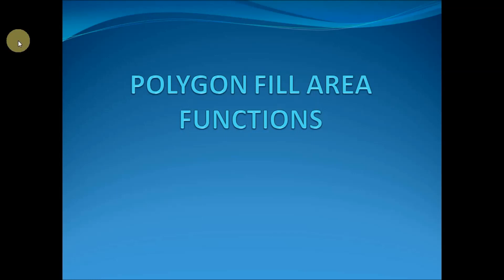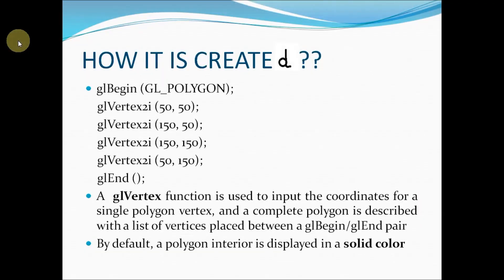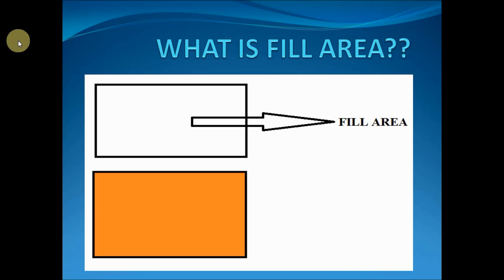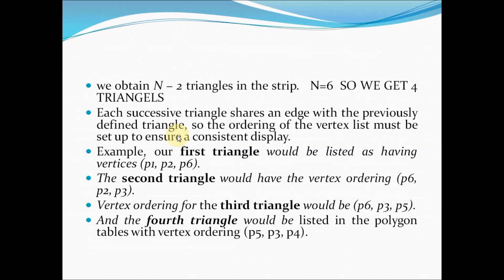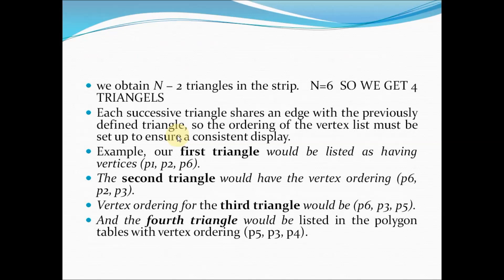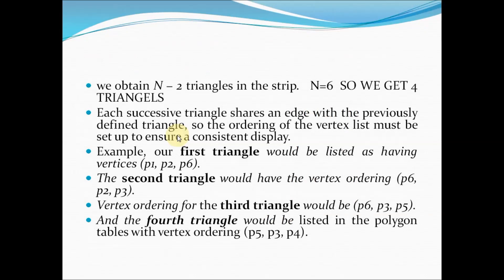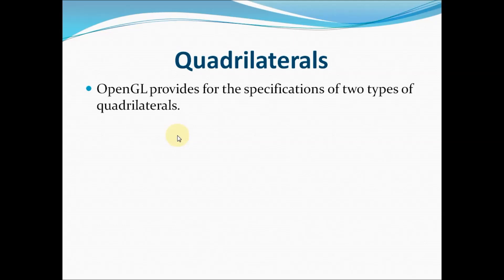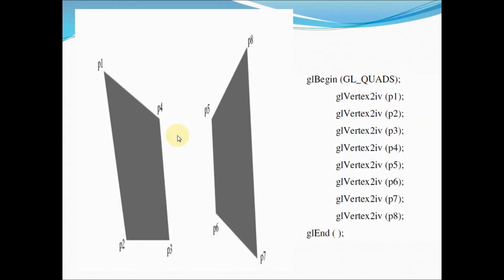EXPLANATION OF POLYGON FILL AREA FUNCTIONS IN EASY WAY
THIS VIDEO EXPLAINS ABOUT THE DIFFERENT TYPES OF POLYGON FILL AREA FUNCTIONS OF COMPUTER GRAPHICS IN A EASY WAY

useful for computer science students